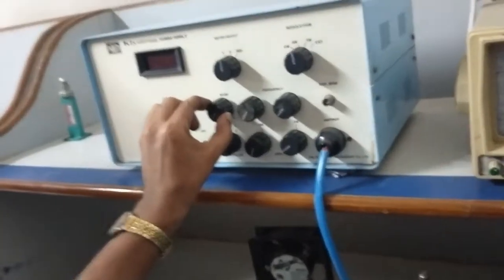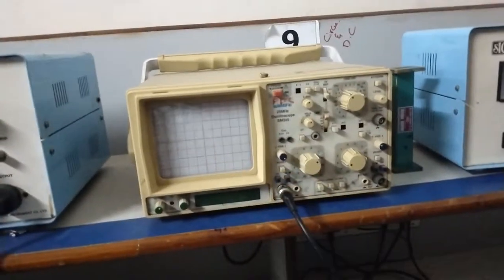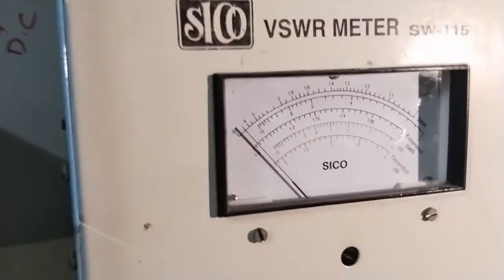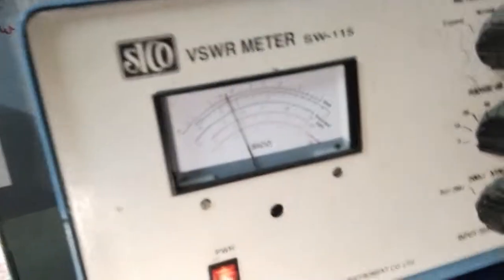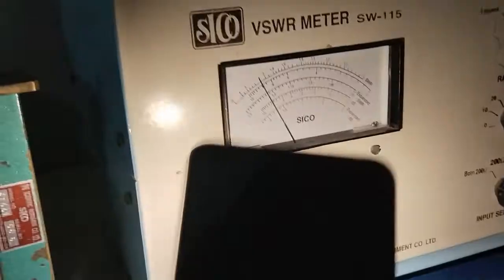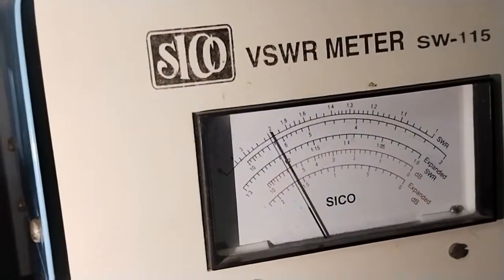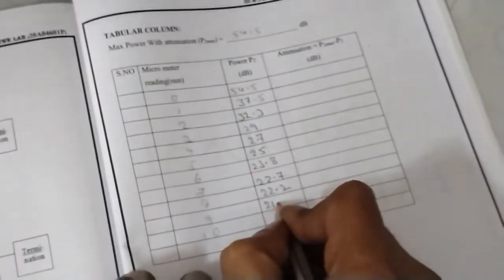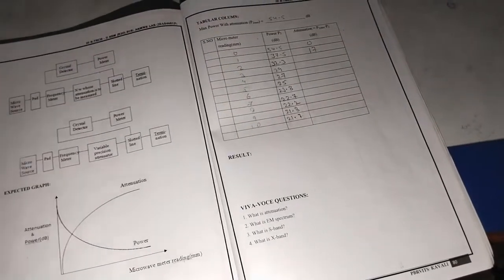MWE LAB#AttenuationMeasurement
ఆచరణలో, మైక్రోవేవ్ భాగాలు మరియు పరికరాలు తరచుగా కొంత అటెన్యుయేషన్‌ను అందిస్తాయి. అందించే అటెన్యుయేషన్ మొత్తాన్ని రెండు విధాలుగా కొలవవచ్చు. అవి − పవర్ రేషియో పద్ధతి మరియు RF ప్రత్యామ్నాయ పద్ధతి.
అటెన్యుయేషన్ అనేది ఇన్‌పుట్ పవర్ మరియు అవుట్‌పుట్ పవర్ మధ్య నిష్పత్తి మరియు సాధారణంగా డెసిబెల్‌లలో వ్యక్తీకరించబడుతుంది.
అటెన్యుయేషన్ dBs=10 log⁡(P_in/P_out )లో
ఎక్కడ, P_in=ఇన్‌పుట్ పవర్ & P_out=అవుట్‌పుట్ పవర్